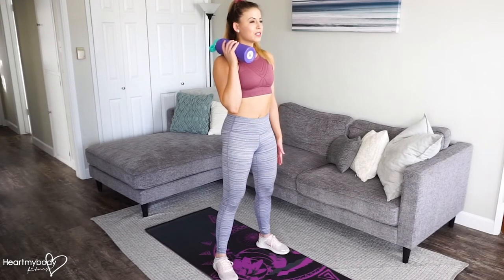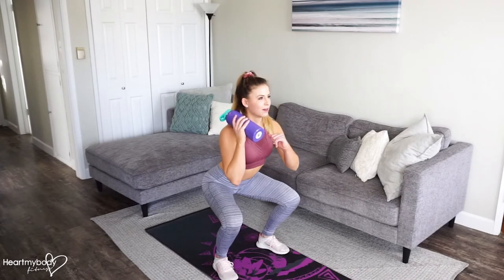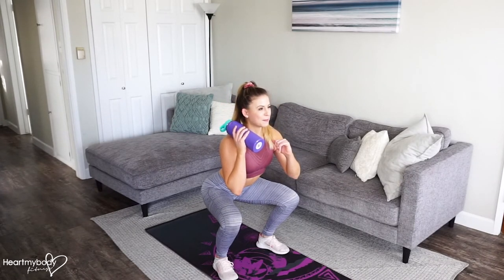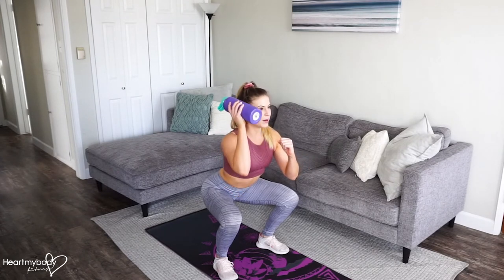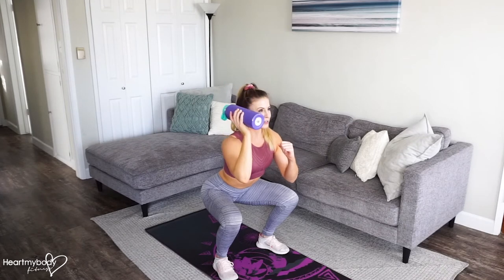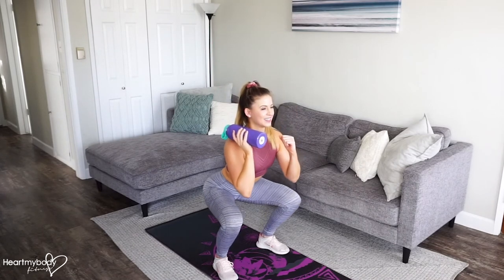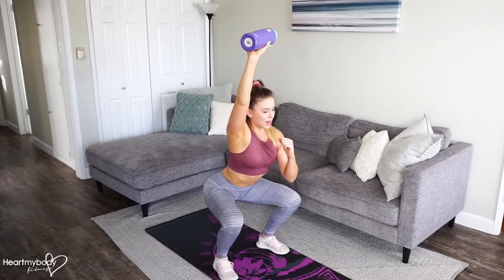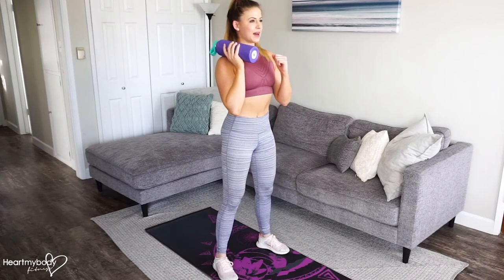How to do a Squat with Single Arm Press at Home